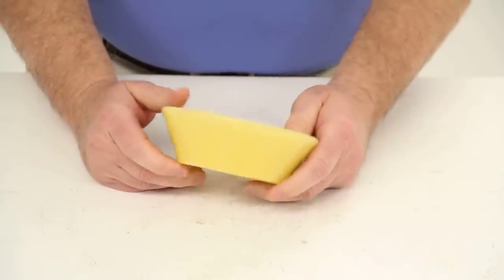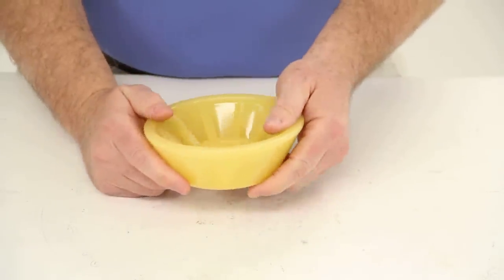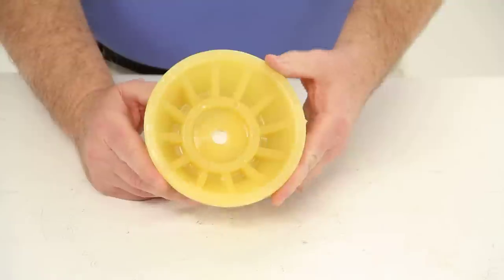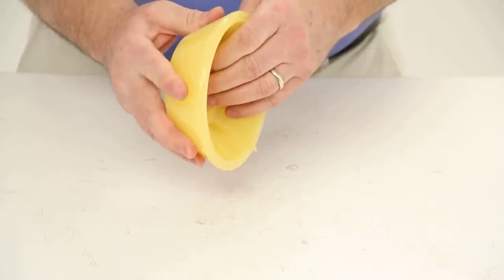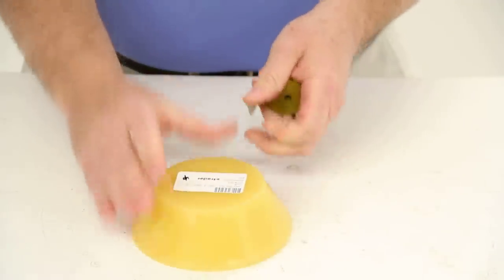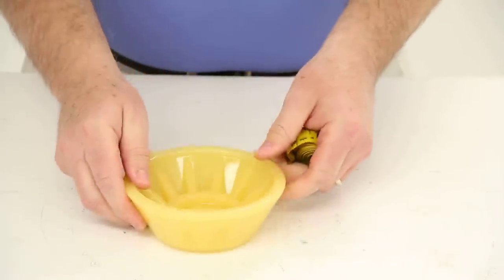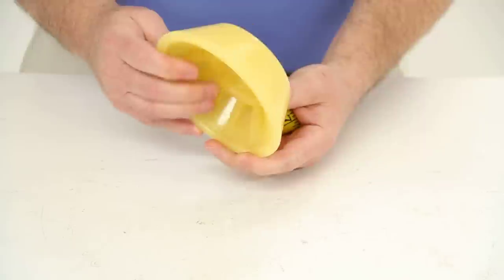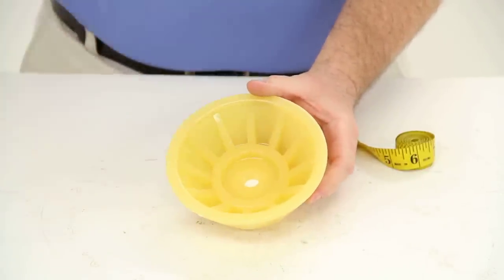etrailer | All You Need to Know About the Yates Bow Bell for Boat Trailer Rollers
Today we are going to review part number YR400Y. This is a Yates bow bell for boat trailer rollers. This bow bell will mount on one end of a 4-inch wide bow roller on your boat trailer. It will provide additional surface area for improved boat-to-roller contact and prevent damage to your boat when loading and unloading. This part is constructed of TPR material, which is a thermal plastic rubber material. It is a non-marking, non-scratching material and it is stronger, more durable than your traditional rubber roller.

It is a softer, more pliant than the polyurethane. This part is made in the USA and I am going to do a few dimensions for you. We are going to measure the diameter at the attachment point where this attaches to the bow roller, and that will be 3-1/2 inches. And then the diameter of the widest point will be 5-1/4 inches. This bow bell is designed to mount on a 4-inch wide bow roller that has a half-inch diameter shaft.

And that should do it for part number YR400Y.